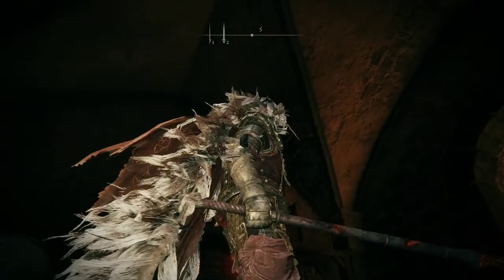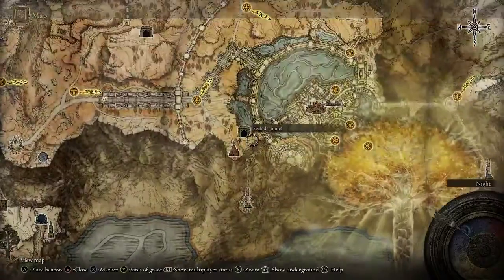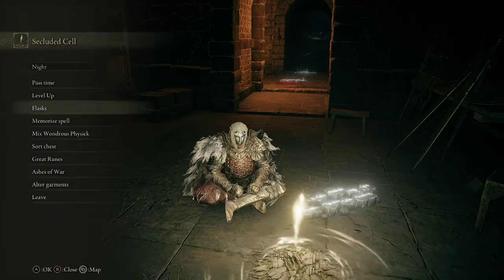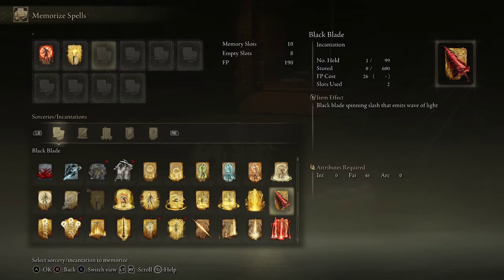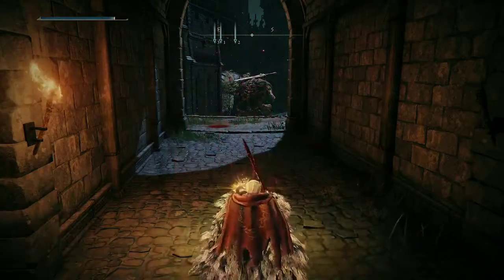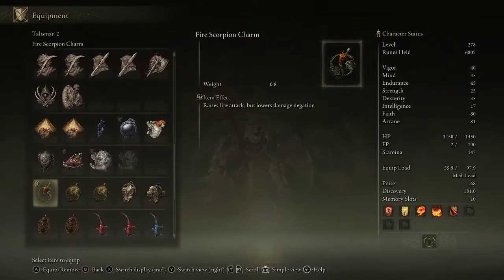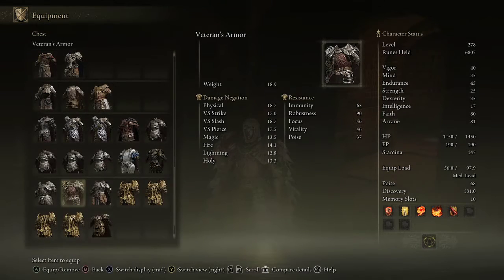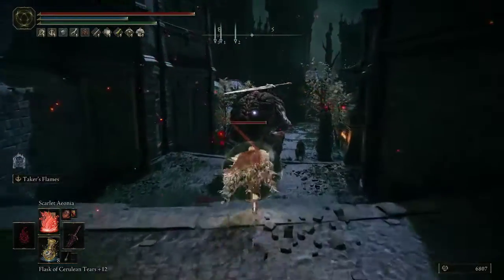Drragon build/ soul rot build